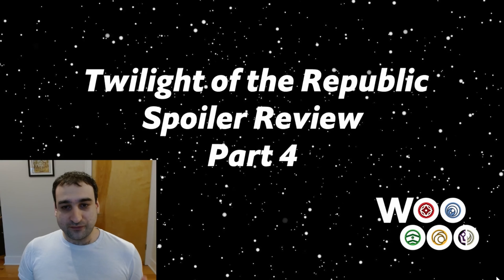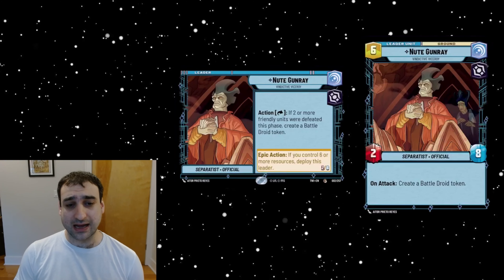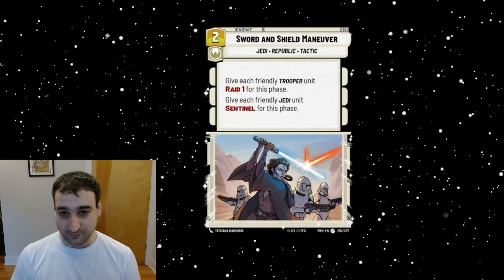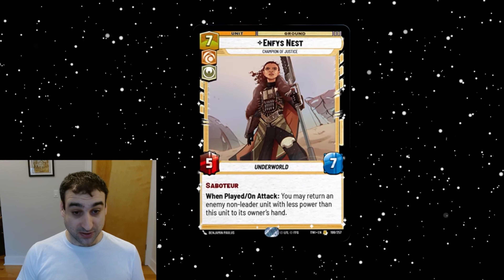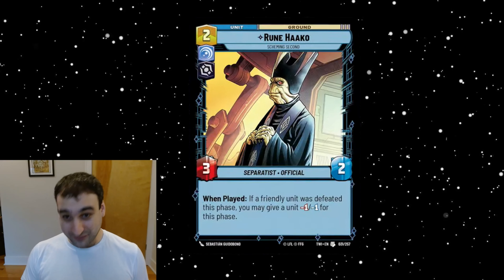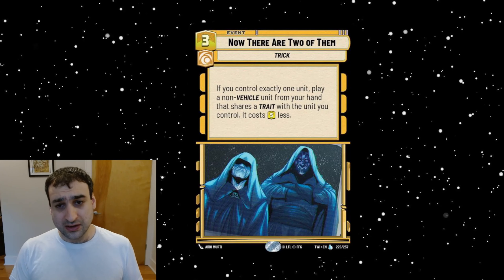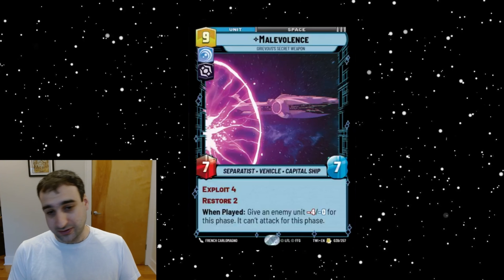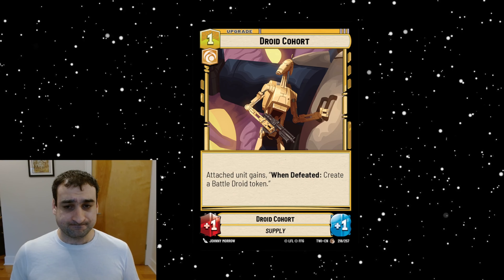SPOILER RECAP! Fun New Build Arounds!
This is part 4 of my Twilight of the Republic Card Review series.
I give my initial impressions on the previews and talk about what it might take for them to be playable in Premier.

Let me know what you think of these new cards in the comments below!